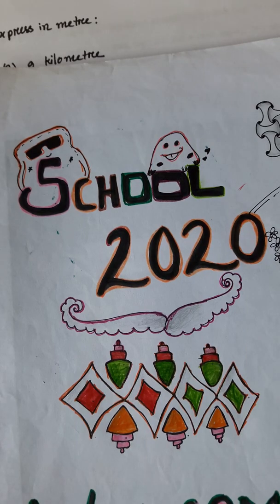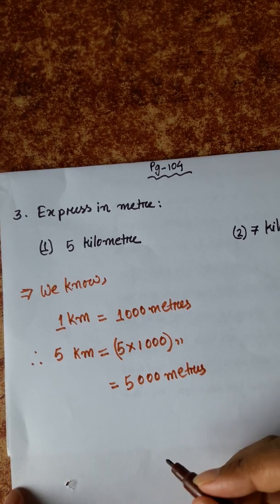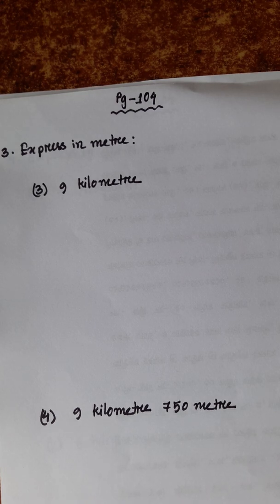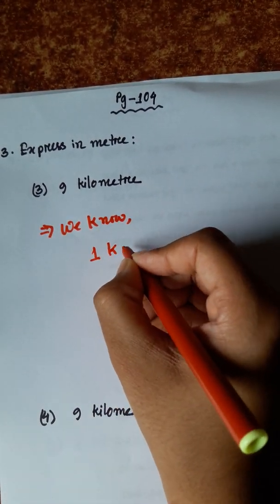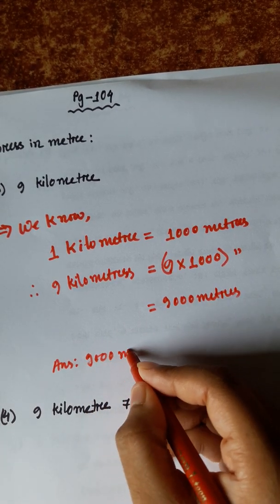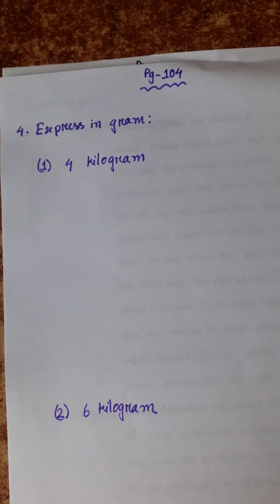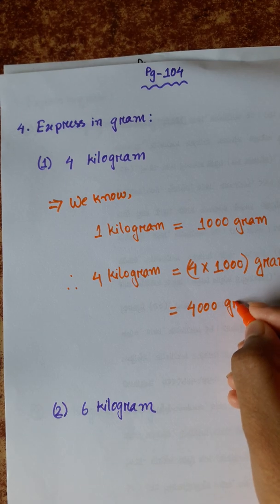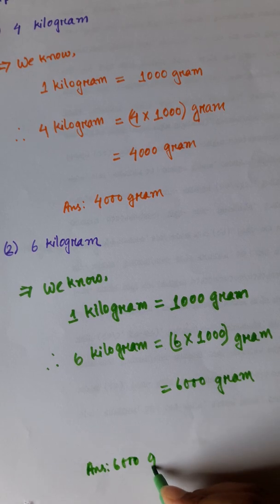CLASS 3 MATHS || CHAPTER 9 || PAGE 104